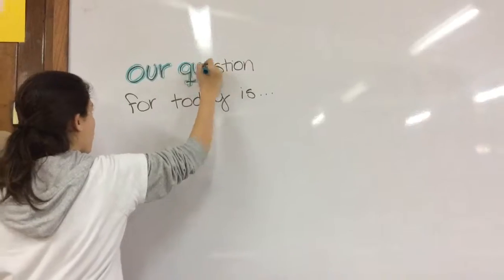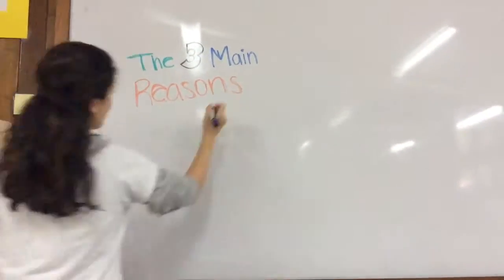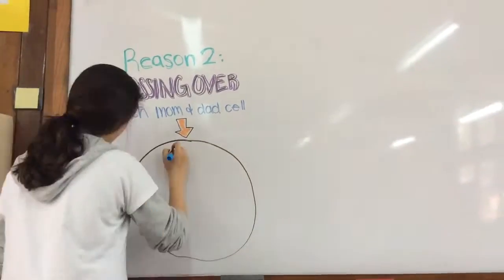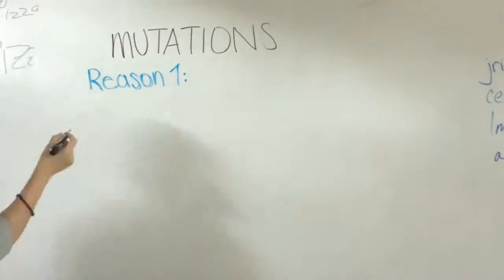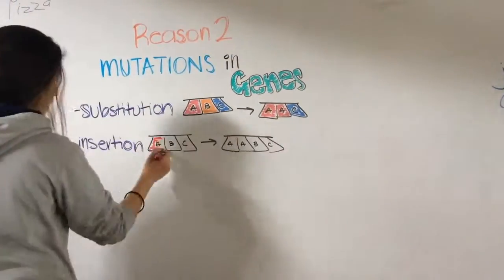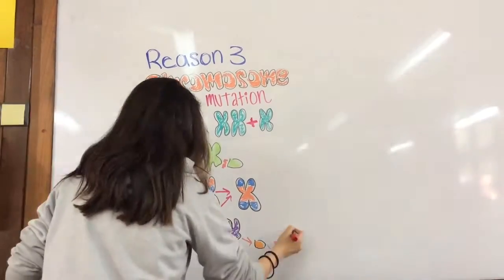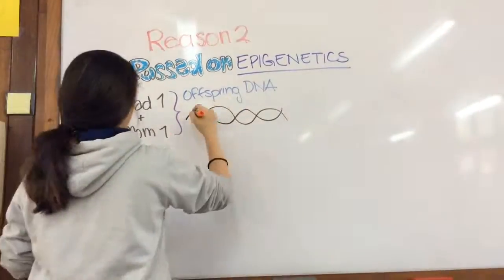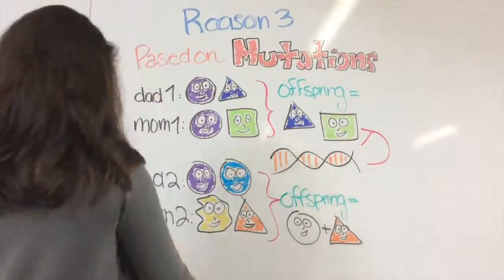Twinzies Project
This video is about Twinzies Project